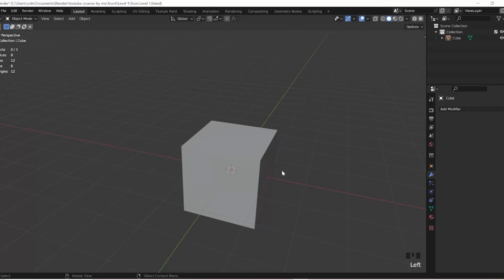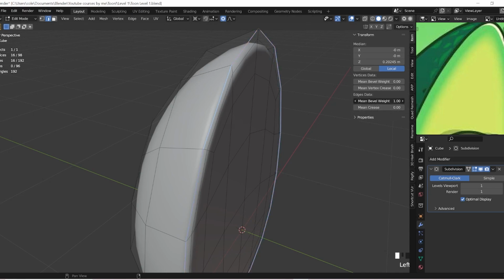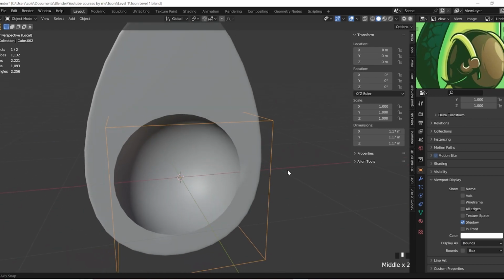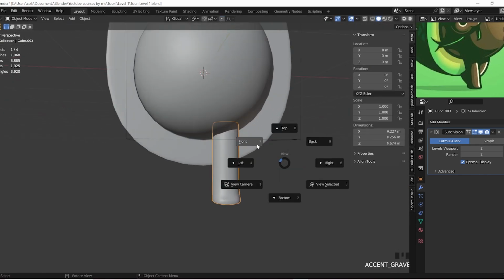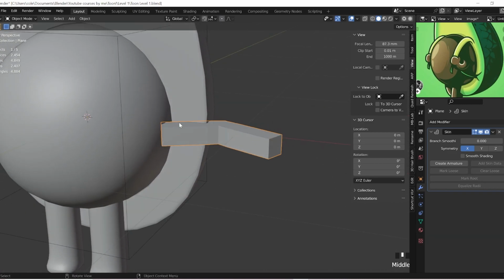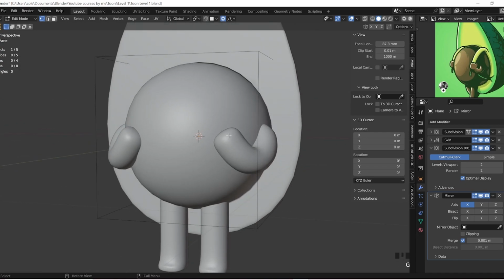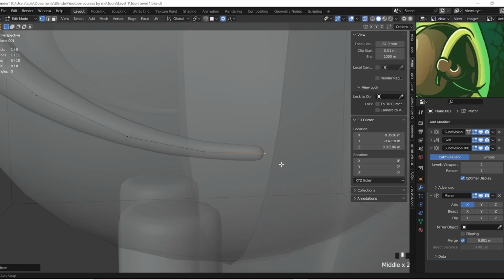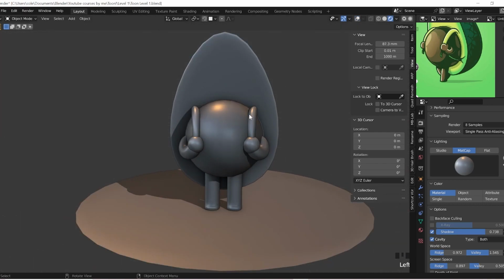Toon! Course One: Beginner 3D Modeling and Toon Shading Course PART 1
Hi guys! This video is the first part of my beginner friendly 3D Modeling and Toon Shading Course in Blender.This video is not for absolute beginners. If you happen to be an absolute beginner, people who don't know the controls of Blender. Please watch Blender Guru's doughnut course first before watching this course if you are an absolute beginner.Alright, I hope that you enjoy it and if you do, be sure to like and subscribe so you can get notified when I release the part 2 of the course. Happy learning!!!

Blender 3D Maya Cinema4D Character Toon Shading Fruits Modeling Texturing 3DMax Zbrush Character Creation Character Design Models Female Modeling Unreal Engine Sculpts Sculpting NFT Games Learn